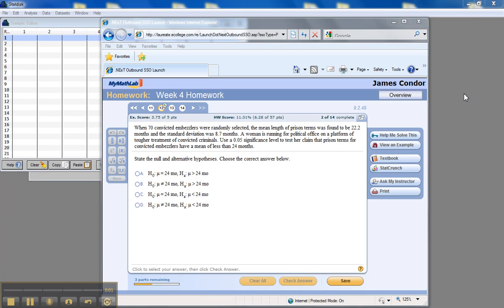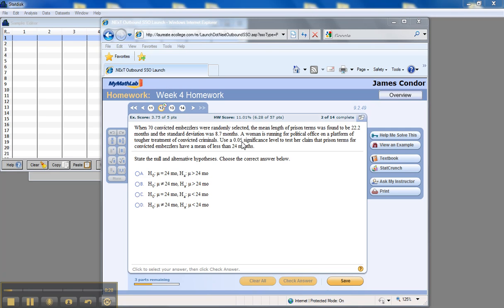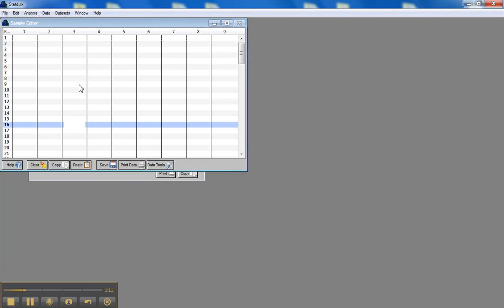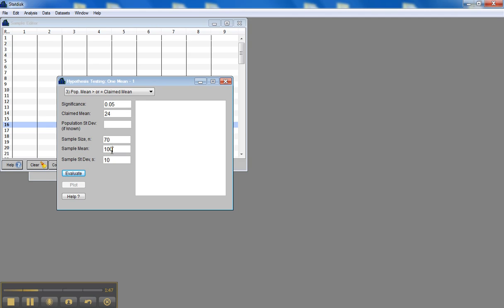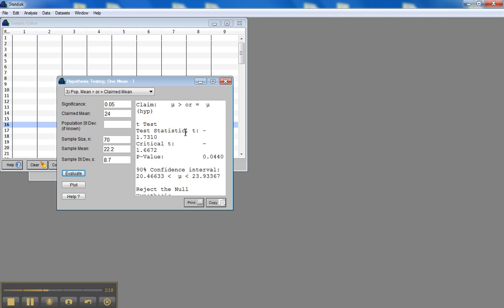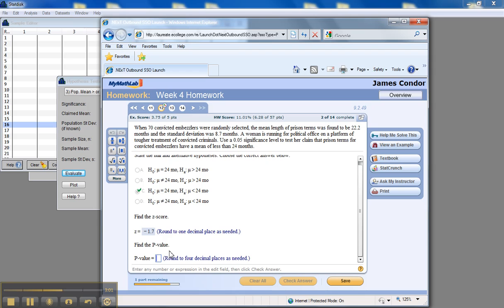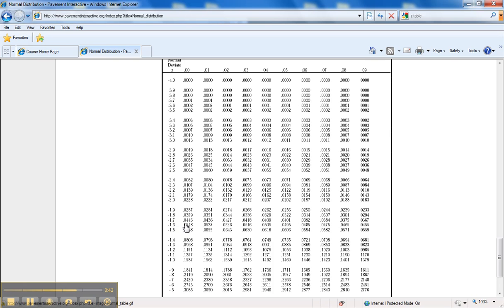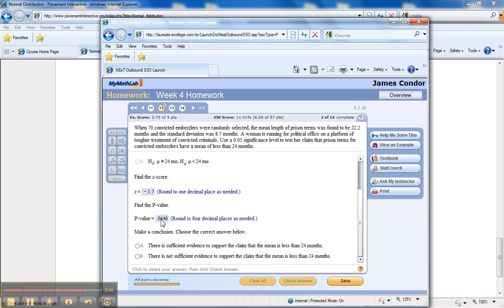One-Sample-Mean Hypothesis Test With Statdisk (2)